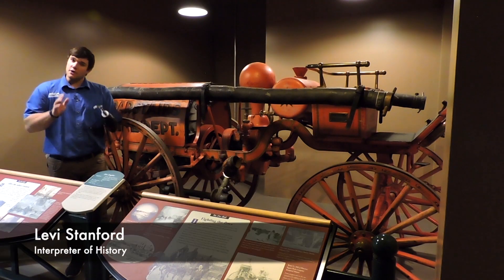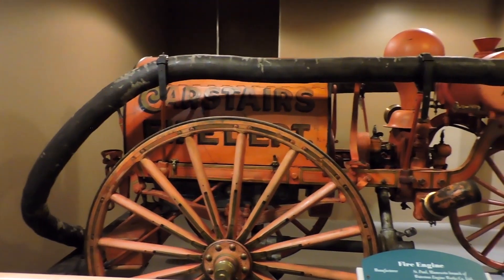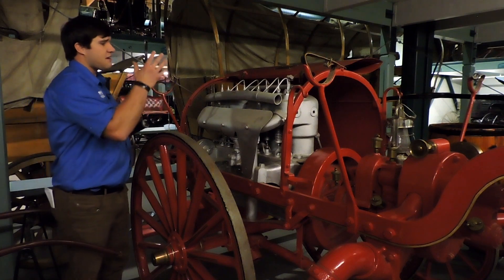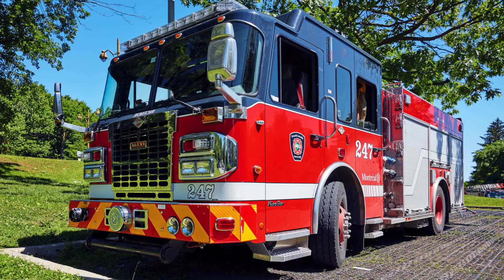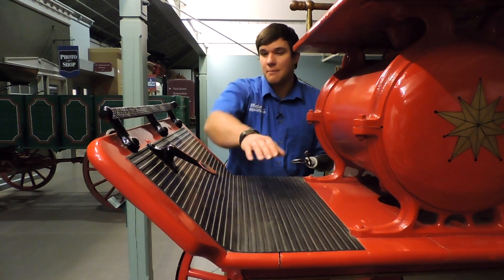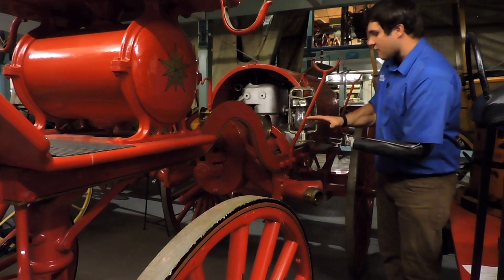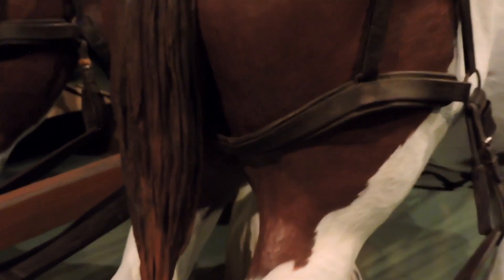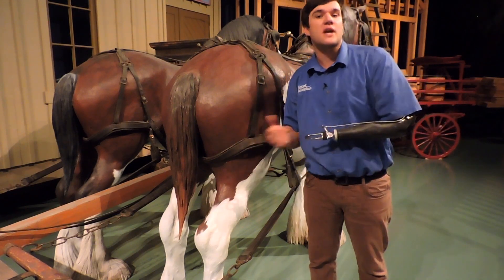RCM: Horse-drawn Fire Engine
Many interesting facts about carriages and how they relate to our modern-day vehicles are waiting to be discovered at the Remington Carriage Museum. Come in for a visit today.